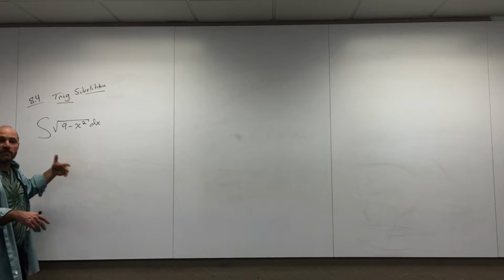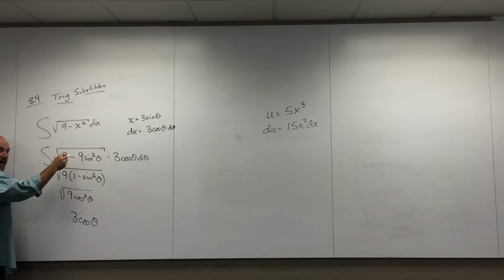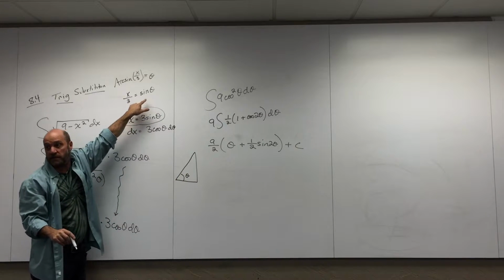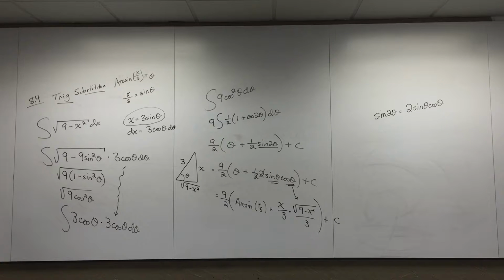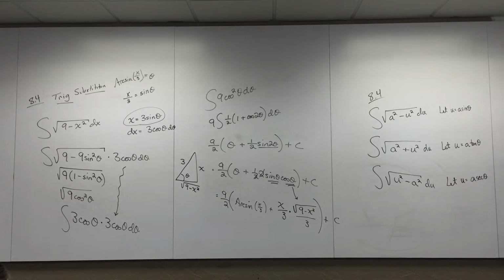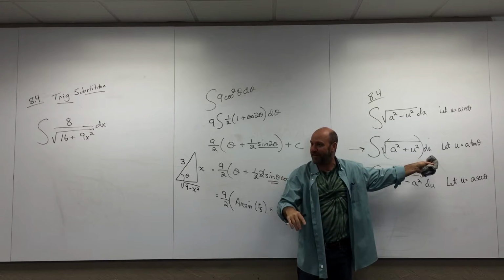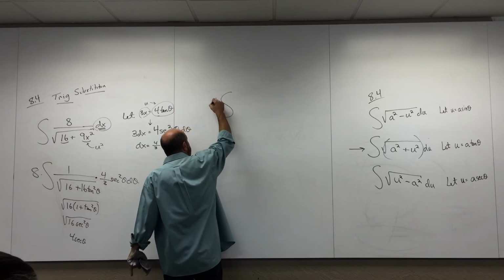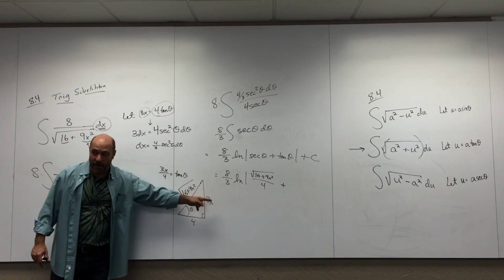Calculus 2 Ch 8.4 Trigonometric Substitution